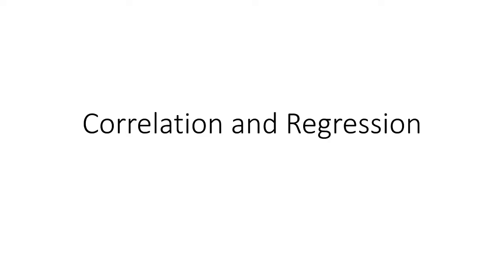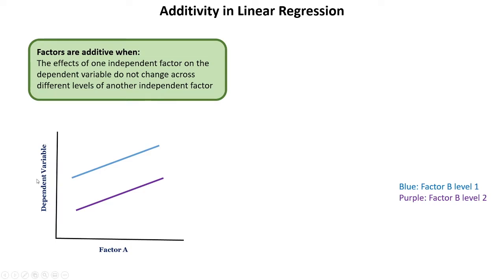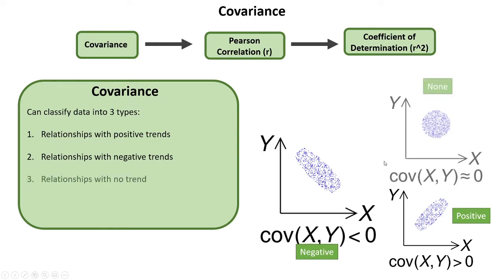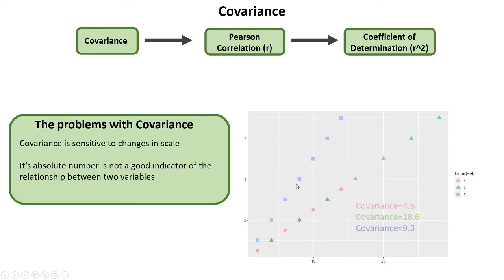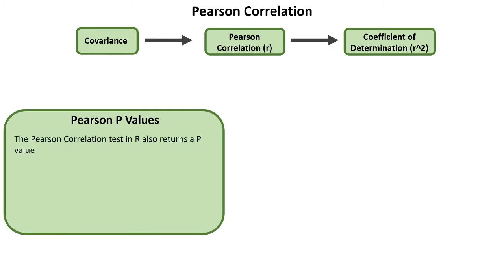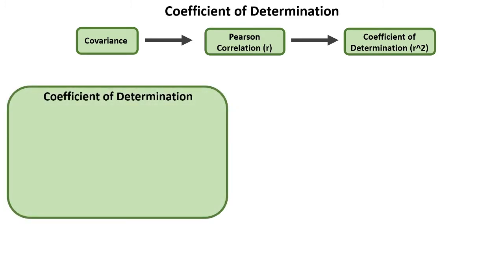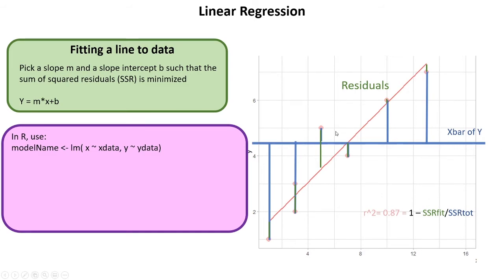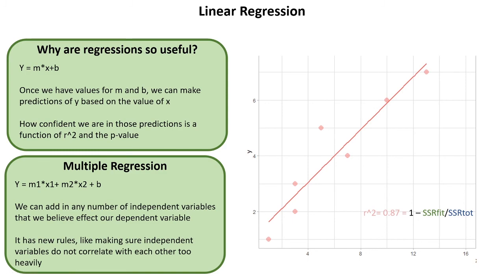Module 12 - Correlation and Regression